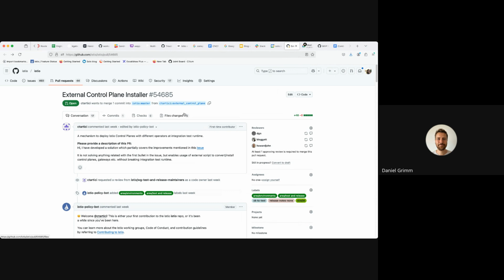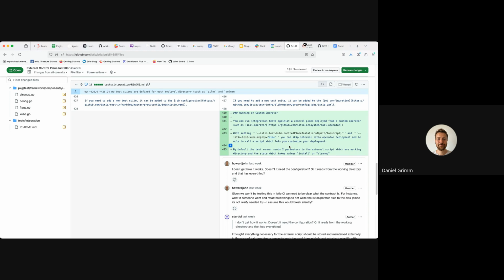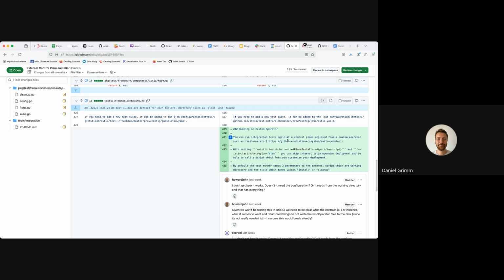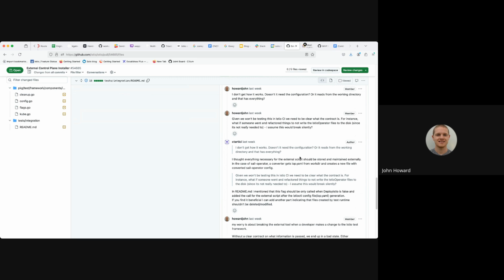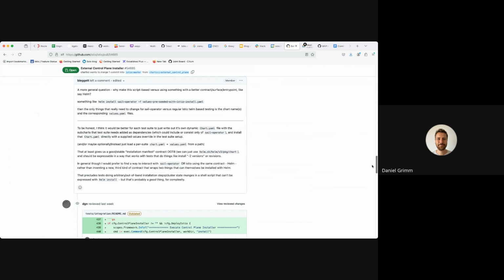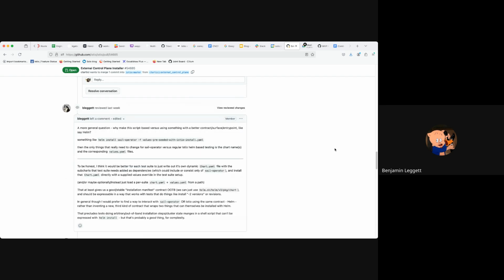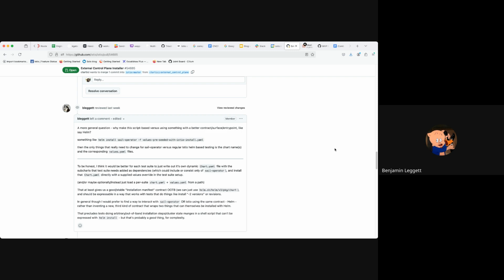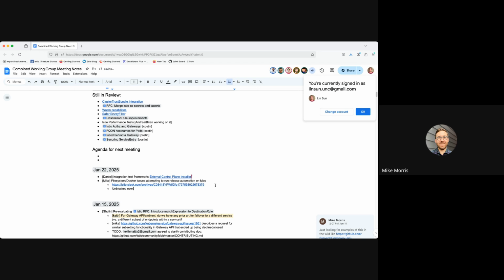Istio WG Meeting - 2025/01/22 08:58 PST – Recording